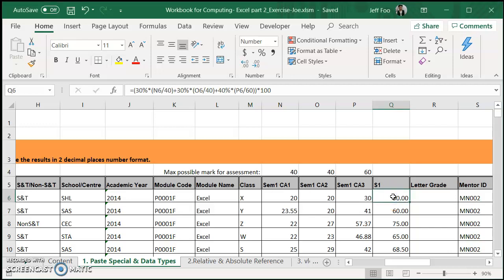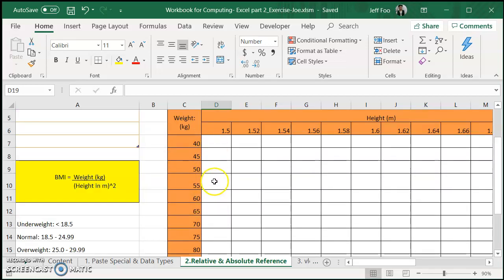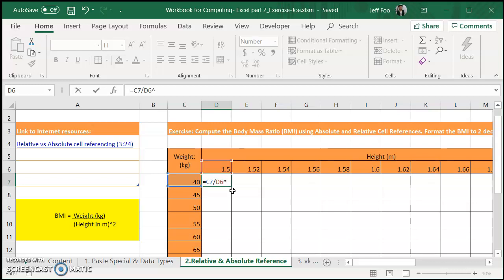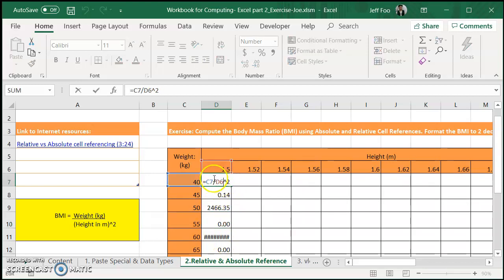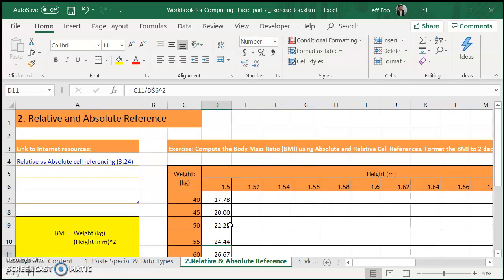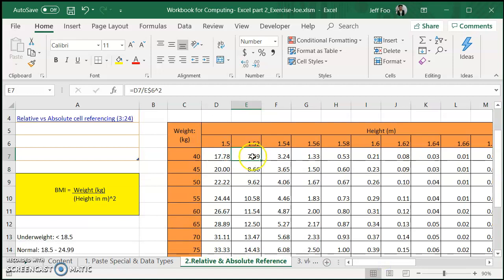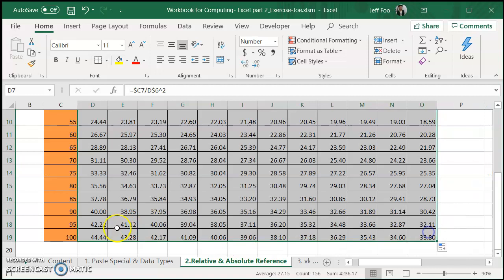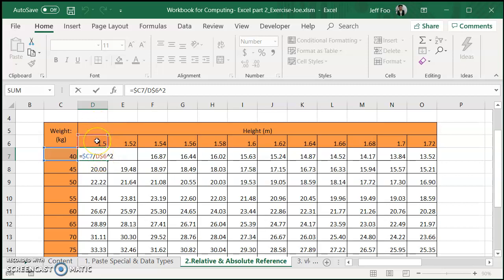RP-PFP Excel2020 Part2-04 Relative Absolute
Relative vs Absolute Cell Reference